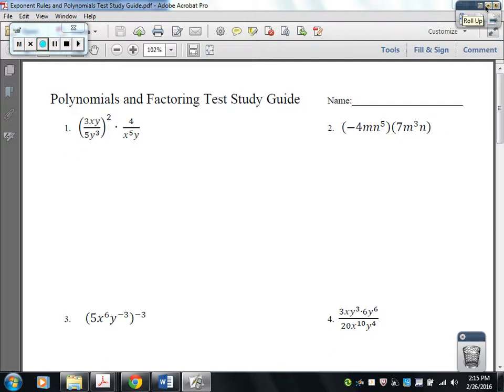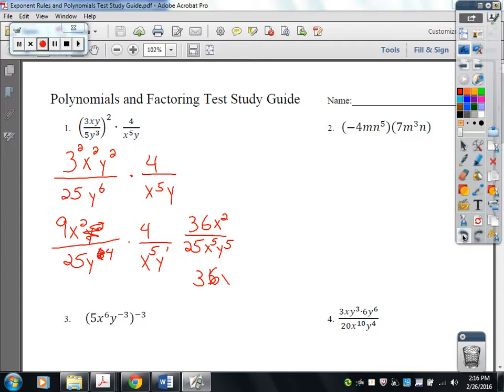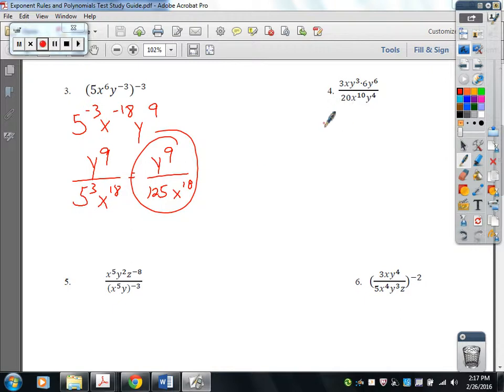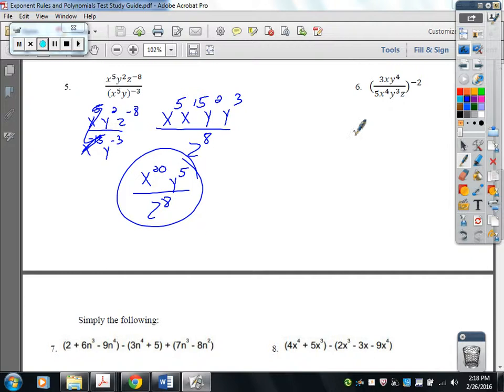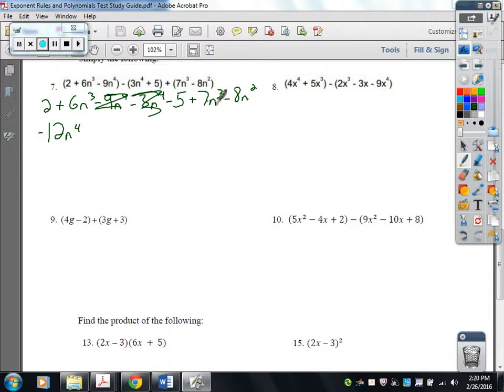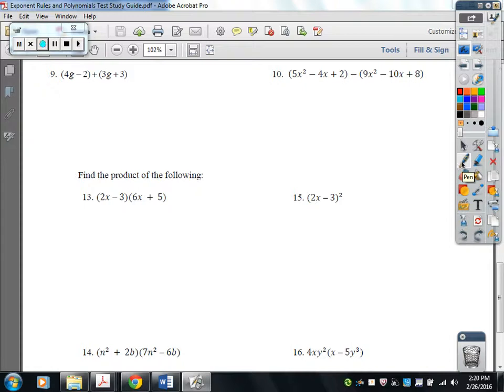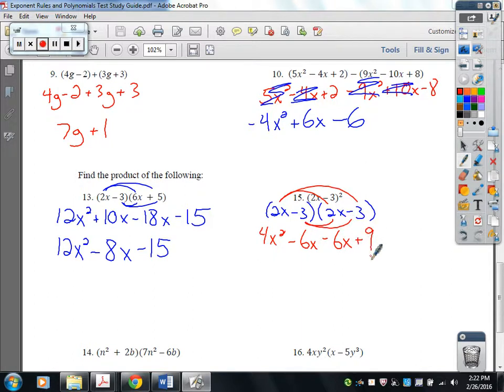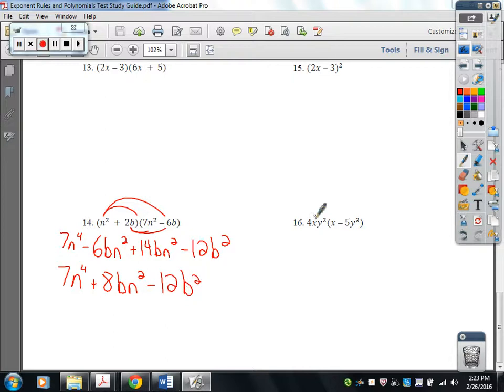Exponent and Polynomial Study Guide